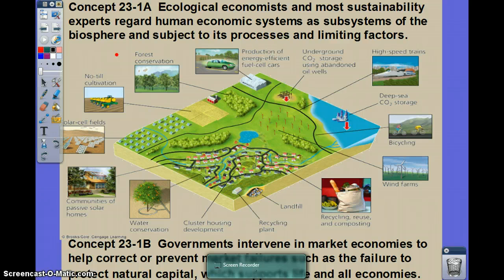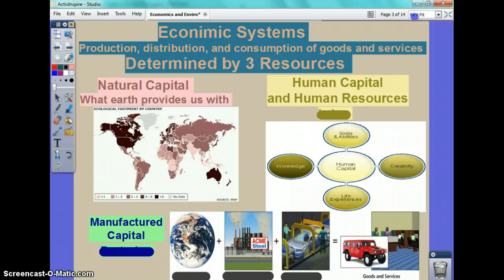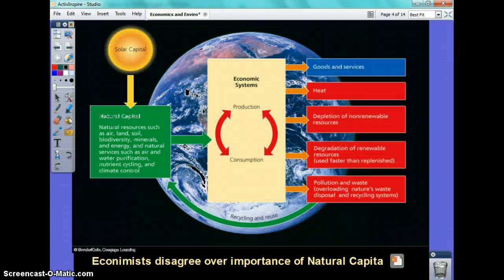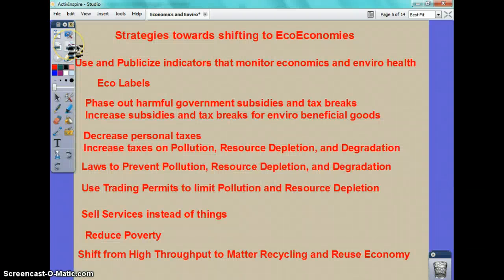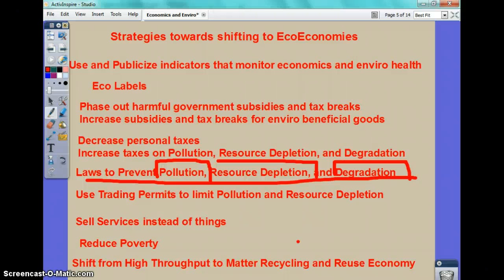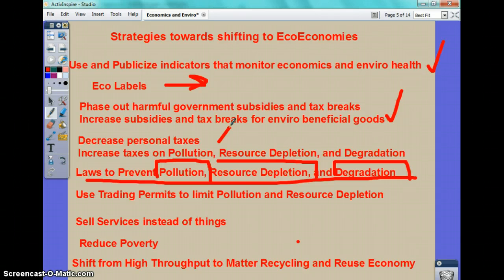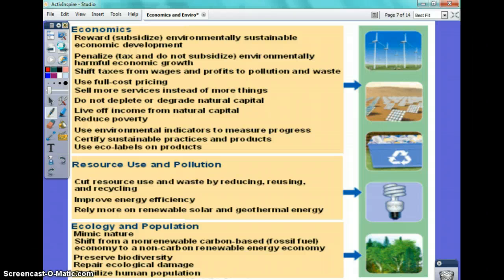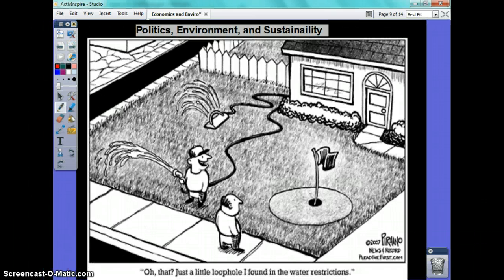unit 14 eco, enviro, and susta AP environmental